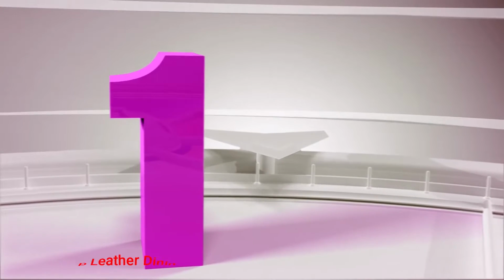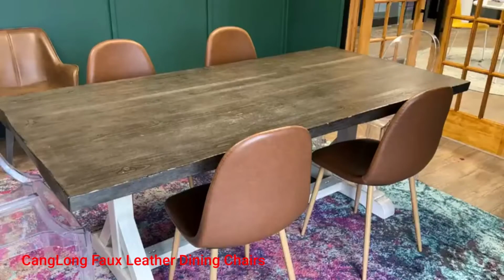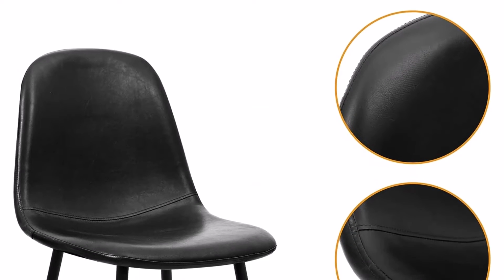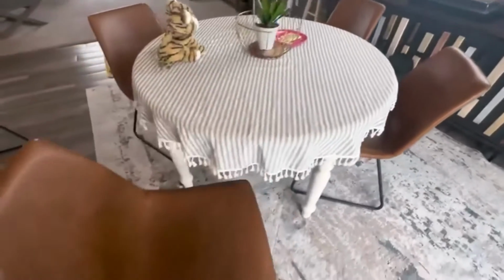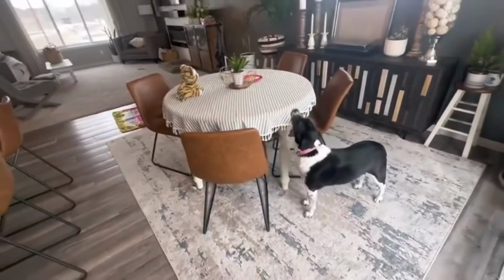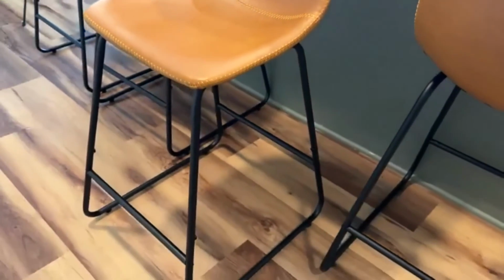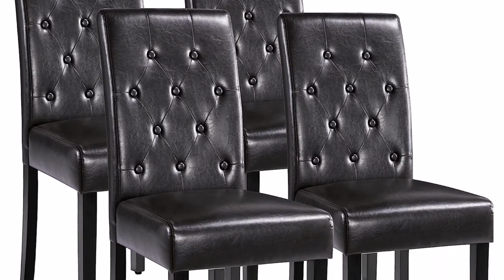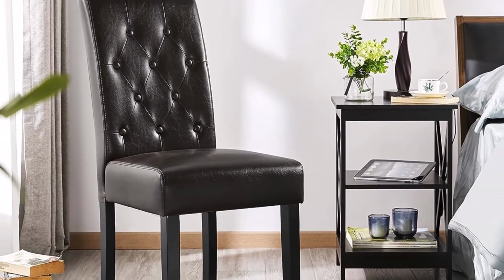Top 5 Best Leather Dining Chairs for Elegance and Comfort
📌Product Link📌
✅ My Picks ✅1.HomePop Leather Dining Chairs
✅ Best Value ✅2.CangLong Faux Leather Dining Chairs
✅ For Beginners ✅3.Waleaf Leather Dining Chairs
✅ Premium ✅4.LUE BONA Leather Dining Chairs
✅ Trending ✅5.Yaheetech Leather Dining Chairs
Leather dining chairs are a classic and stylish choice for any dining room. They are durable, easy to clean, and come in a variety of styles to match any décor.

When choosing leather dining chairs, there are a few things to keep in mind:

Size: Make sure to choose dining chairs that are the right size for your dining table. The chairs should be high enough so that people can sit comfortably at the table, but not so high that they hit their knees on the underside of the table.

Style: Leather dining chairs come in a variety of styles, from traditional to modern. Choose a style that complements the décor of your dining room.

Leather type: There are two main types of leather used for dining chairs: top grain leather and bonded leather. Top grain leather is the highest quality leather and is the most durable. Bonded leather is a less expensive option, but it is not as durable as top grain leather.

In this video, we review the best leather dining chairs on the market, based on factors such as size, style, leather type, and price. Whether you're looking for leather dining chairs for a small kitchen or a large dining room, we've got you covered.

No matter what your budget or needs, there's a leather dining chair out there that's perfect for you. Watch this video to learn more about the best leather dining chairs on the market and find the perfect ones to add luxury and style to your dining room.

Additional tips for choosing and using leather dining chairs:

1.Consider the amount of traffic your dining room gets when choosing leather dining chairs. If you have a lot of children or pets, you may want to choose a leather that is more stain-resistant.
2.Leather dining chairs can be cleaned with a mild soap and water solution. Be sure to test the cleaning solution in an inconspicuous area before using it on the entire chair.
3.To prevent fading, avoid placing your leather dining chairs in direct sunlight.

Leather dining chairs are a great way to add luxury and style to your dining room. By following these tips, you can find the perfect leather dining chairs for your needs and create a space that is both inviting and stylish.